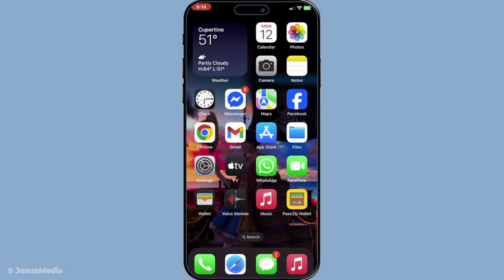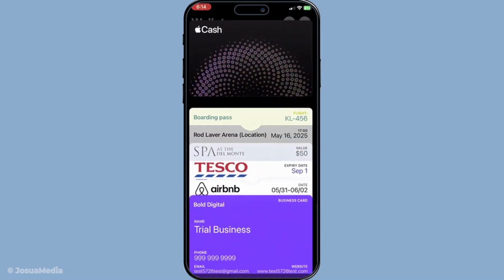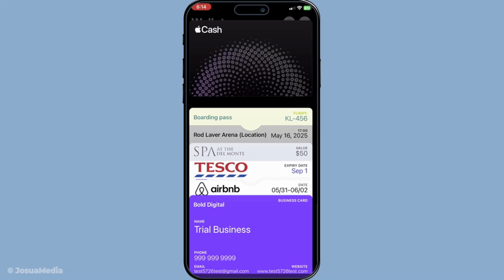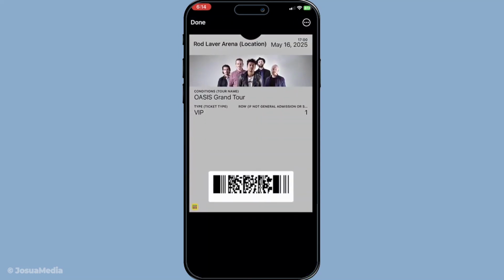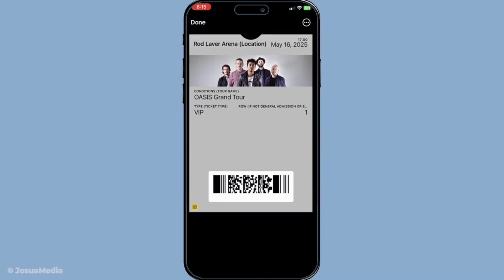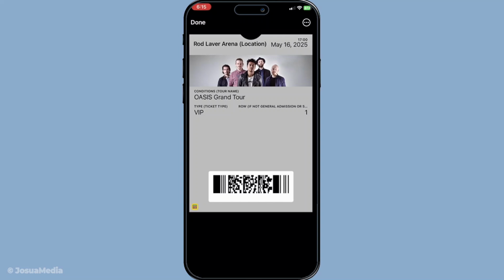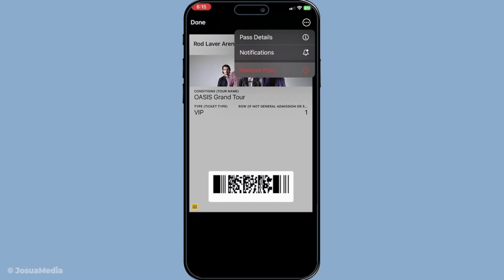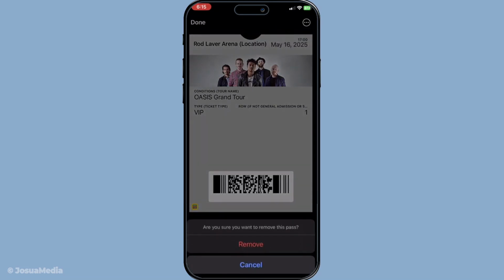How To Delete Old Tickets From Apple Wallet (2025 Guide)